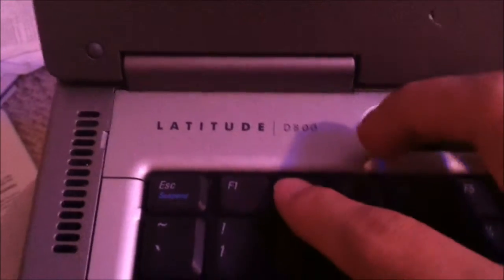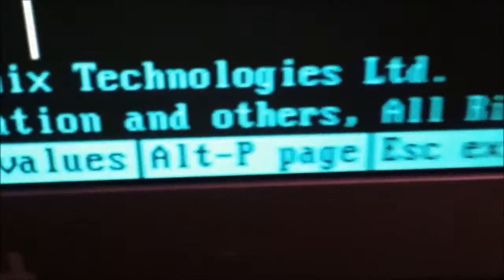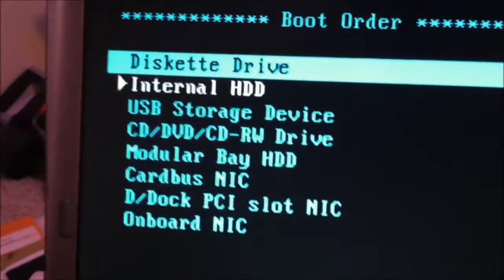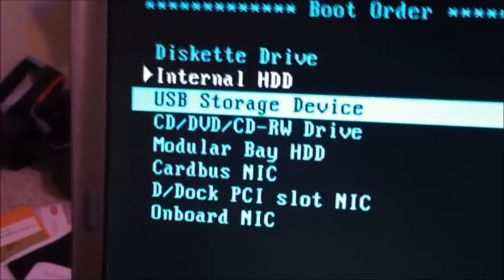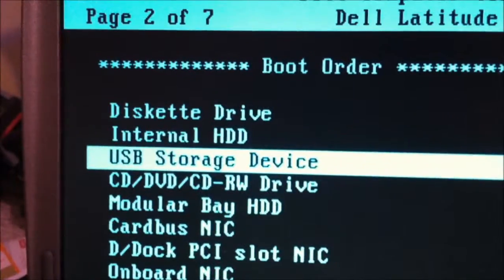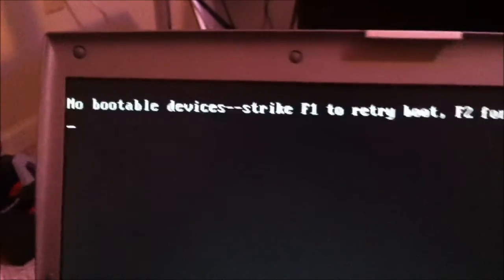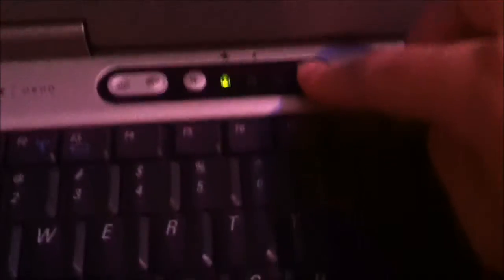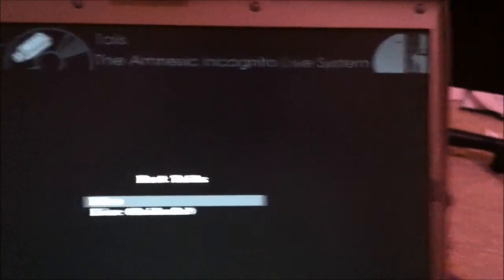Anonymous Tails Amnesic OS - Bootable USB Jump Drive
-Works instantly on both PC and Mac
-8 GB storage capacity with 2 GB being used by the Tails OS
-All network activities and communications you perform are anonymized through the Tor/Vidalia network. All data is swiped permanently upon USB dongle removal.
-When logging in to Tails, you get the option to cloak your anonymous operating system as the visually identical Windows XP look if you are concerned about being spotted at public wifi spots.